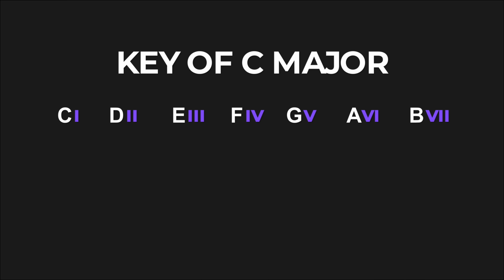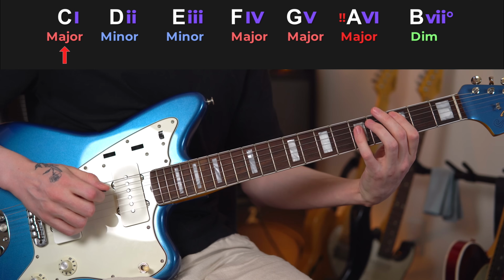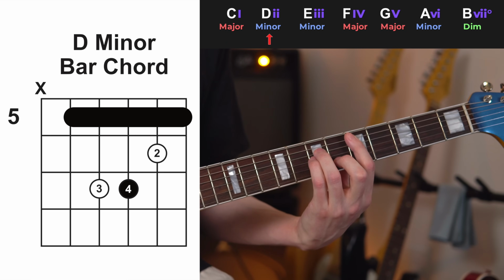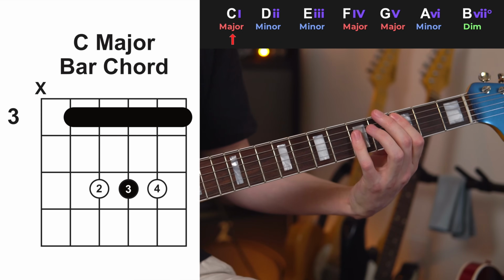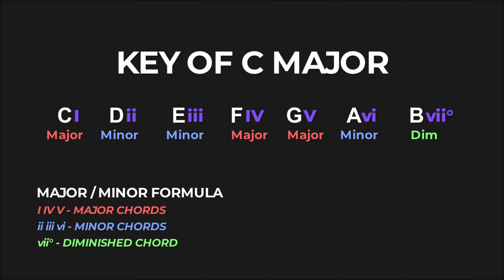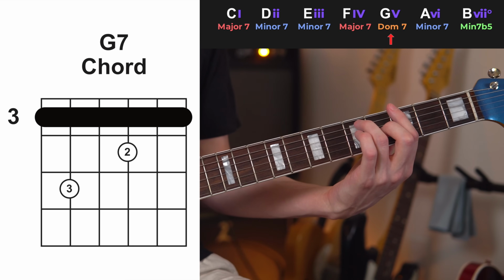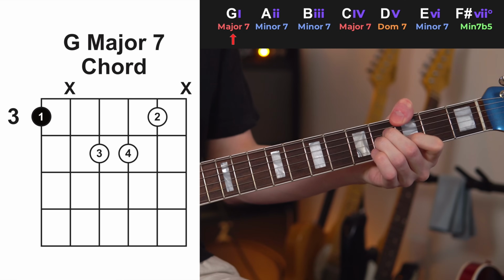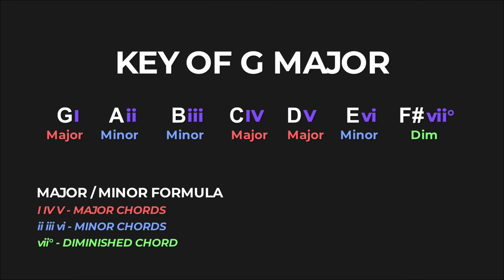Chord Theory That Changed My Life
In this guitar lesson, we'll be taking a look at the theory behind guitar chords. Specifically, guitar chords that fit together in a key. This all starts with the major scale and a little bit of music theory. From there, we'll look at all the major, minor, and diminished bar chord shapes. After that, we'll learn the diatonic 7th chord shapes. And finally, we'll talk about relative minor keys. If you have any questions, please leave them in the comments!

📖 Video Chapters:
0:00 - Intro
0:24 - Lesson e-booklet
0:34 - Diatonic chords
0:57 - The major scale & keys explained
2:56 - All this in another key
3:47 - The chord shapes
4:37 - Chords in C major
6:32 - Chords in G major
7:53 - Diatonic 7th chords explained
8:55 - 7th chords in C major
10:13 - 7th chords in G major
11:11 - Drag & drop chord progressions
11:33 - What about minor keys?
12:44 - What's next?